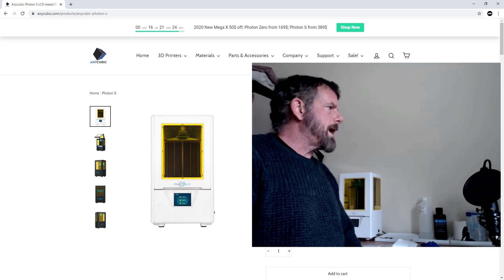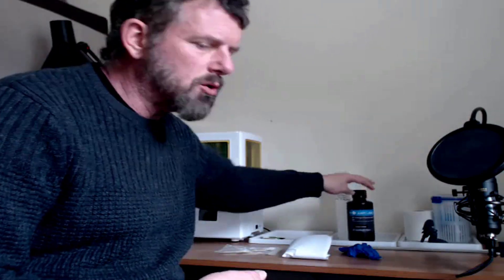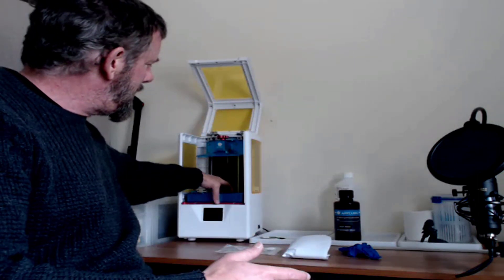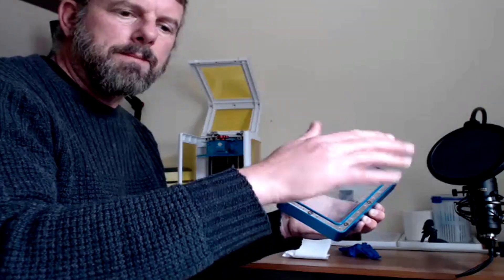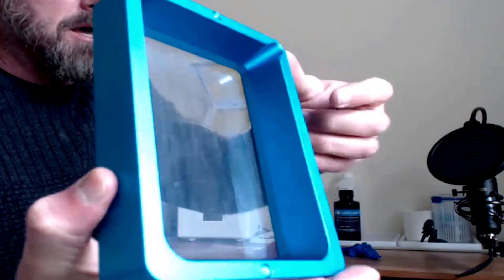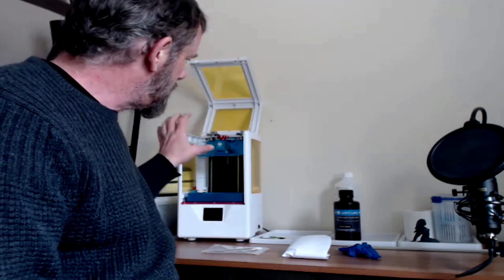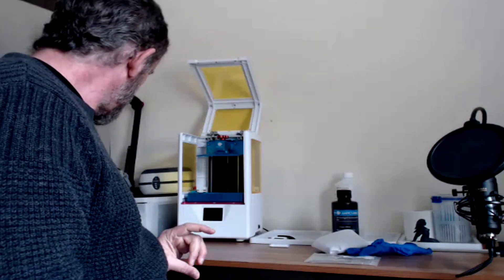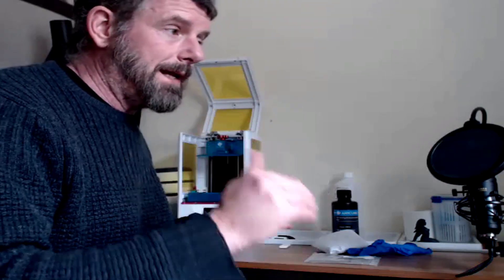Anycubic Photon S Course What you get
Check out the course to find out what else you can learn!